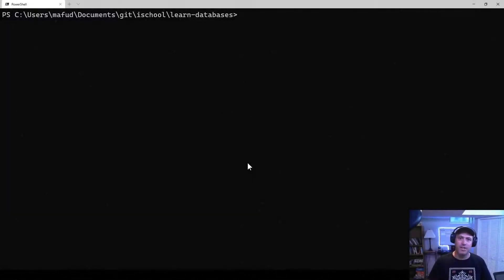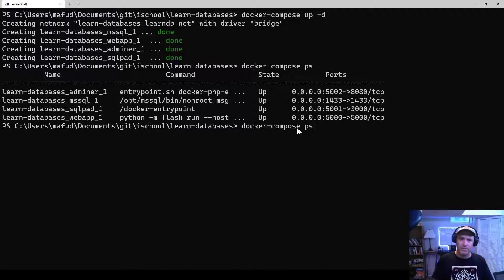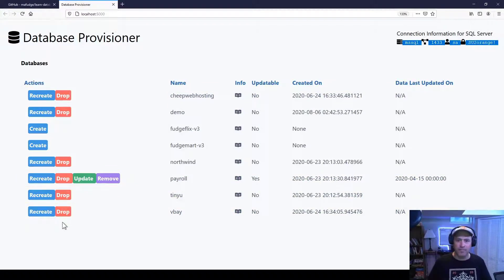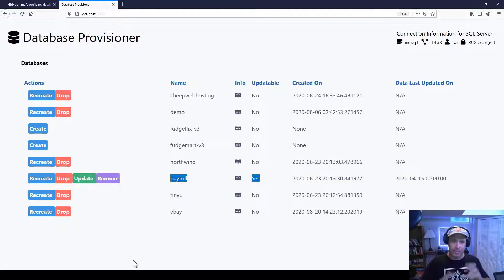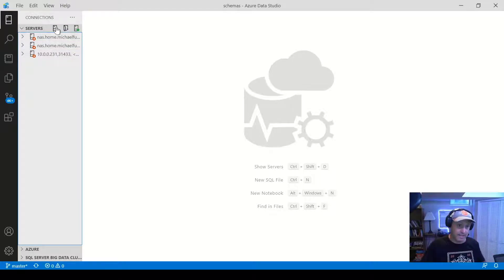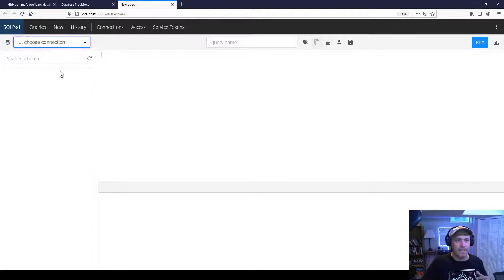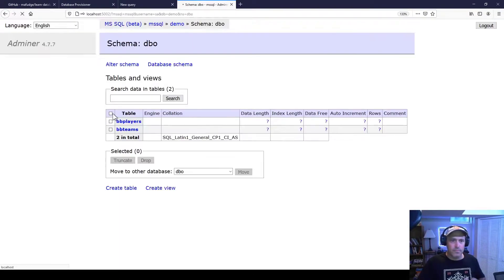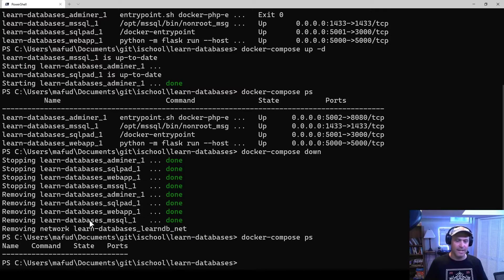Learn Databases Walkthrough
This video demonstrates learn databases setup. All the joy of a database environment for learning databases and SQL without the pain of setup and configuration!

Table of Contents:

00:00 - Introduction
00:24 - Learn Databases
01:08 - docker-compose.yaml file
01:31 - docker-compose up -d
01:43 - docker-compose ps
02:17 - docker-compose logs
02:51 - docker-compose stop
03:30 - services walkthrough
03:53 - database provisioner web app
06:32 - getting info on the sample databases
07:04 - Azure Data Studio
09:02 - SQL Pad Web Client
09:56 - Connect to  MS SQL using SQL Pad
11:03 - Adminer Web Client
11:32 - Connecting to MS SQL with Adminer
12:56 - Wrap-up
13:18 - docker-compose down

Need docker???
Need Azure Data Studio???
Want the book???